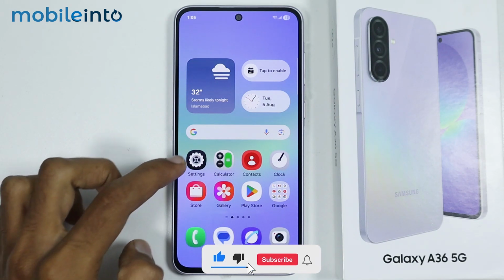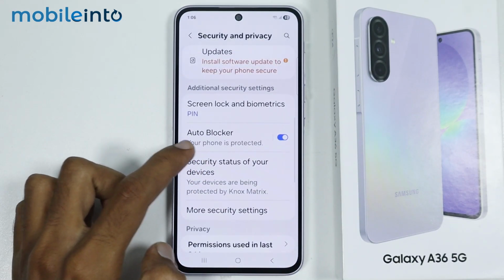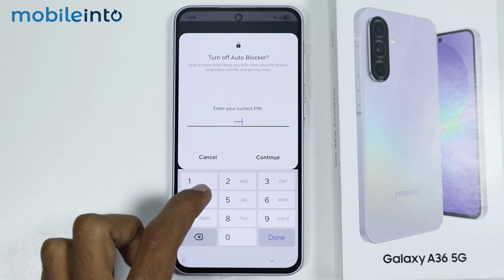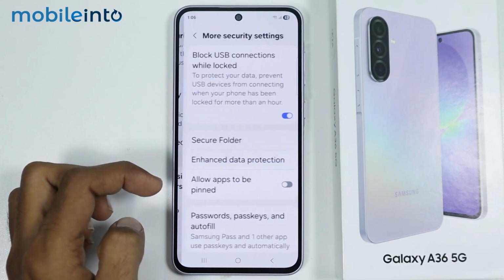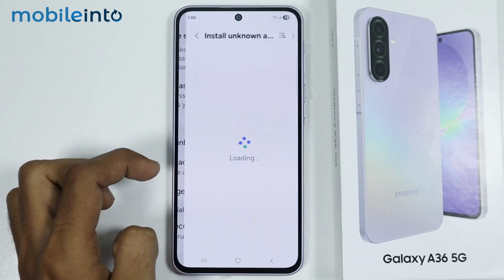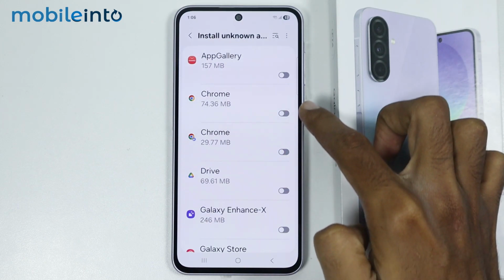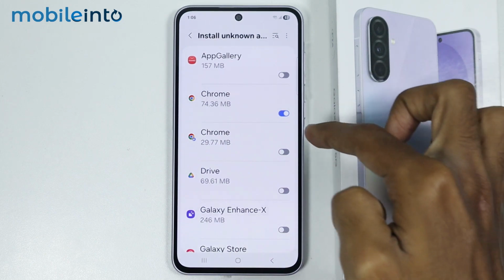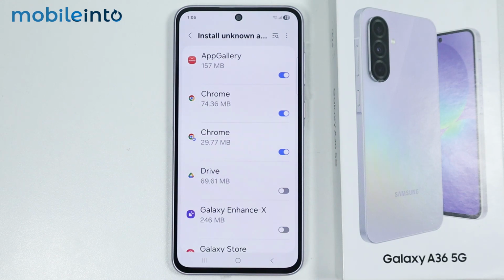How to Allow to Install Unknown Apps in Samsung A36/A56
In this video, we will learn how you can allow the installation of unknown apps on Samsung A36 and A56. If you want to install APK files using a browser or enable unknown sources in Samsung A36/A56, follow these steps.